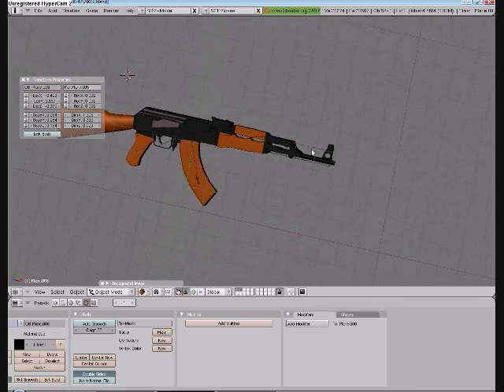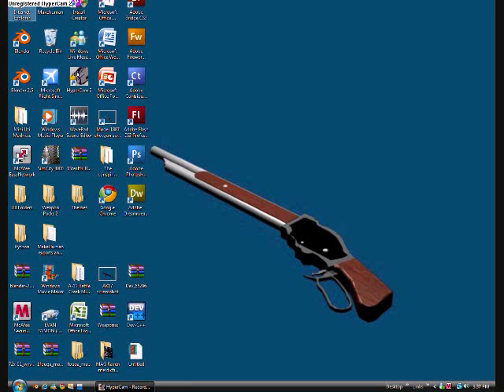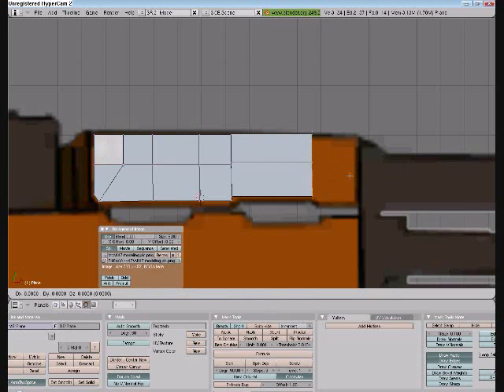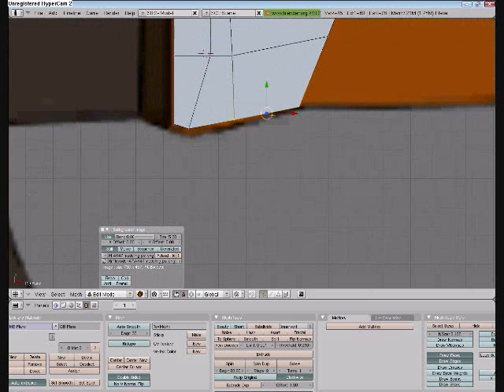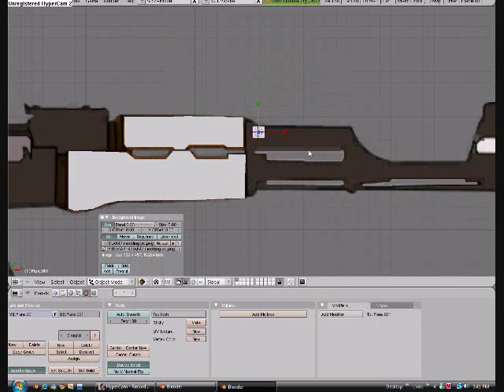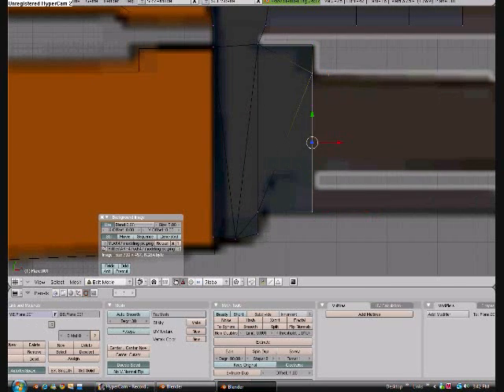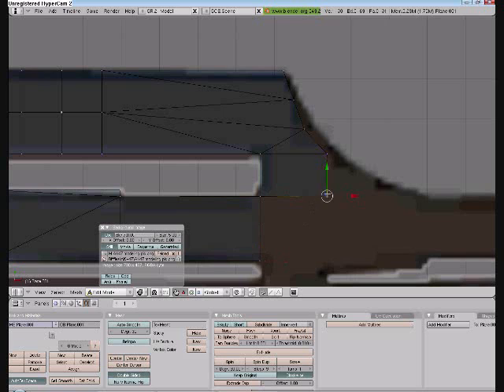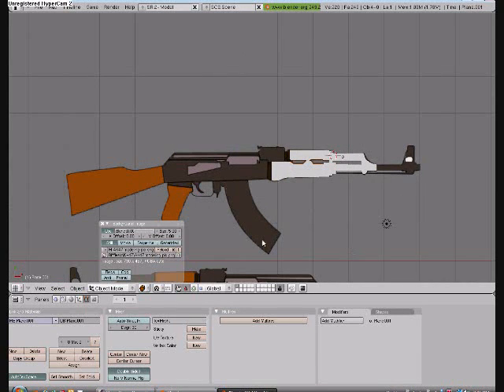How to Make an AK47 Part 1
This is part 1 out of a 5 part series on how to model and color an AK47 from scratch in Blender 2.49b.

FOR THE BACKGROUND IMAGE